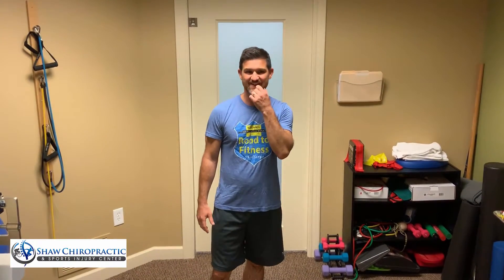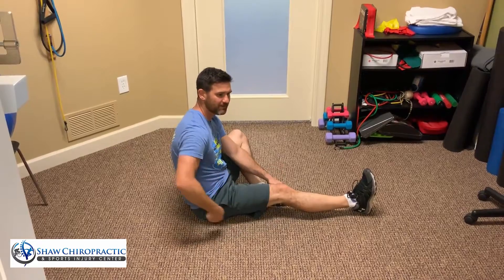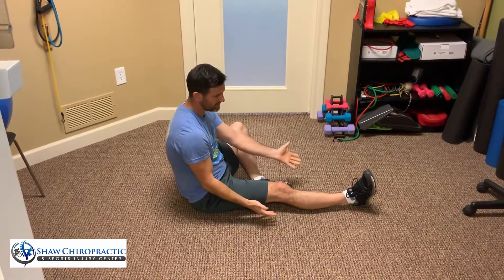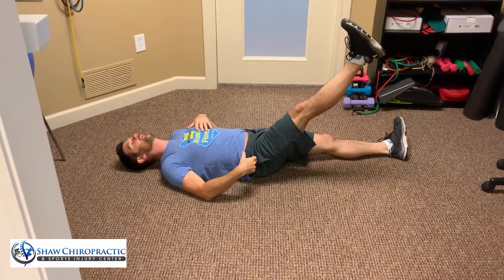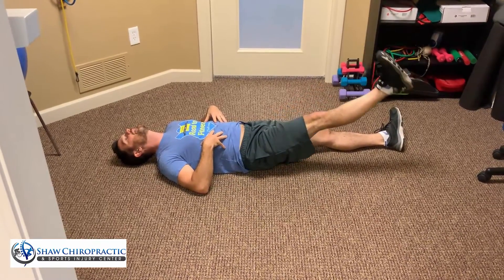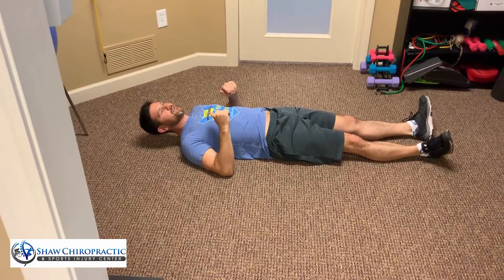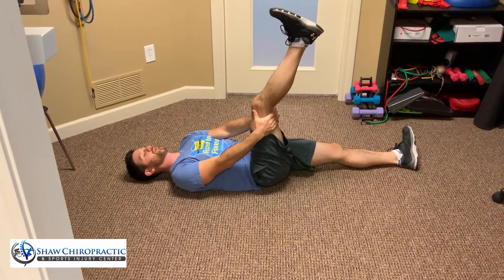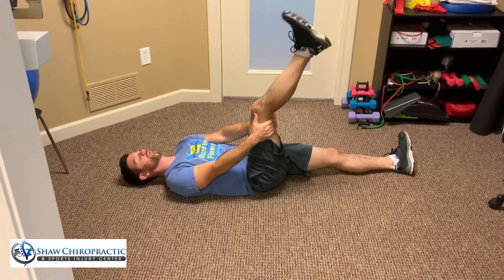Sciatica?...Do This Instead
In the case of sciatica, eliminating nerve stretch is necessary in order for the symptoms to calm down or to avoid flare-ups.

MAKE AN APPOINTMENT TODAY!